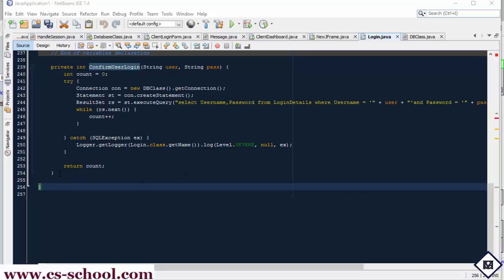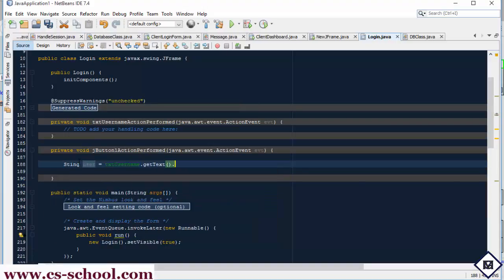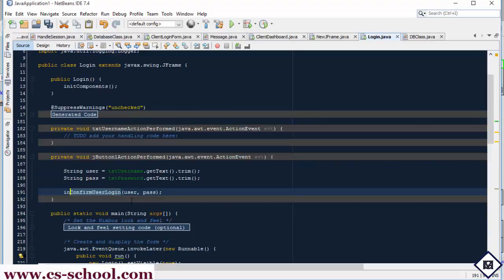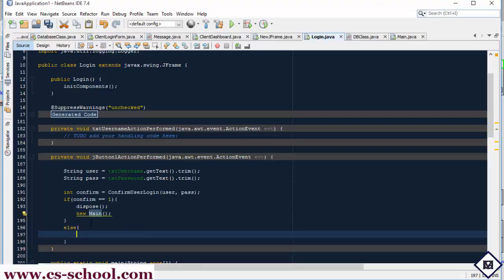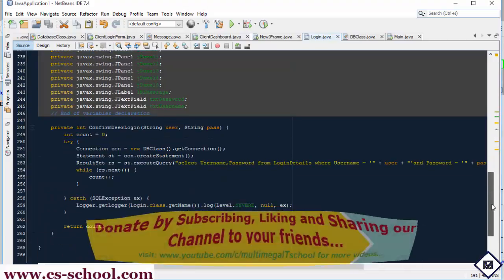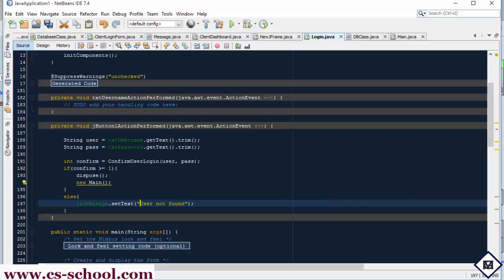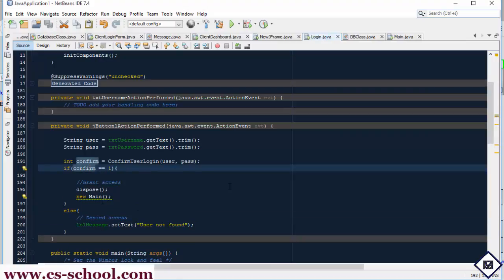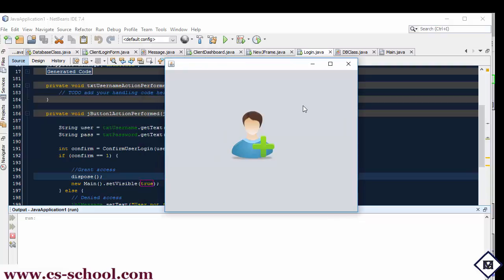How To Create A Login Form in java Using MySQL- 7 - Finalizing the Login Form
In this video series I show you how to create a login window in java using MySQL, Java is a trending programming language to learn in 2017 and it is advisable to start learning it in 2016, so this tutorial will show you how to create a Login form and also teach how to use MySQL database which suitable for any server and desktop applications. Sometimes, using MySQL database with your application can be difficult but in this tutorial, I simplify it and make it easy to comprehend.
If you want to learn more about databases and how they work, I advise you look at our article which elaborate and explain in details how databases work both MySQL, ACCESS, ORACLE and others, you will also learn how to connect and communicate with each of them.

USE OUR COMMENT BOX.
You can join thousand of members to discover more about computer science, technology, programming..